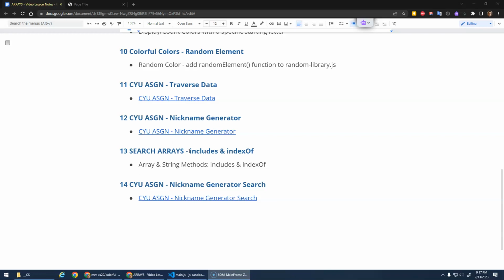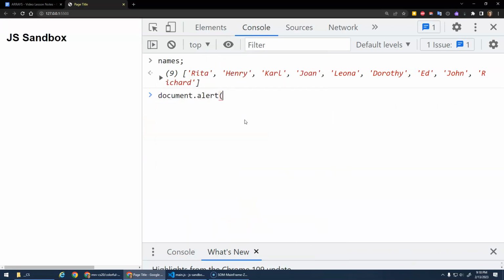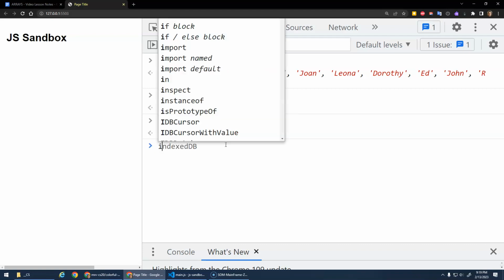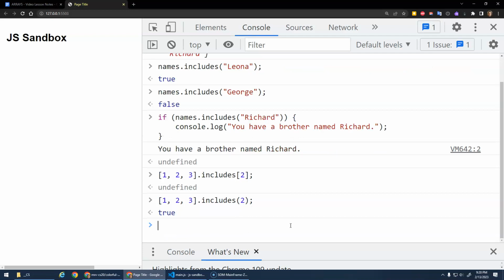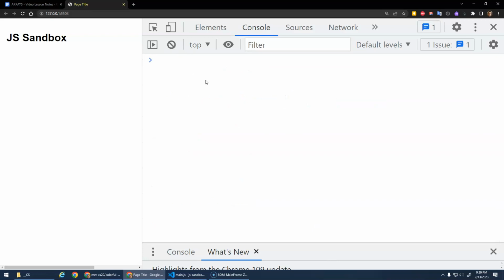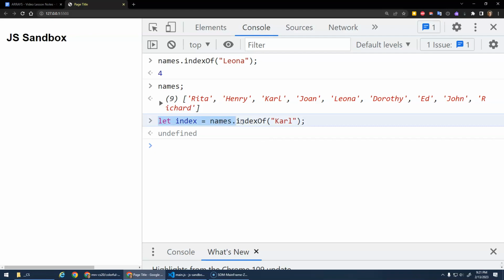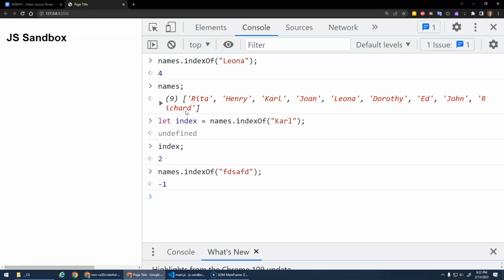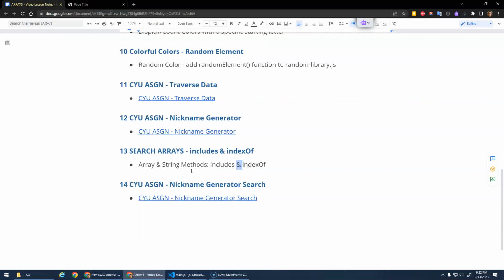13 SEARCH ARRAYS includes & indexOf